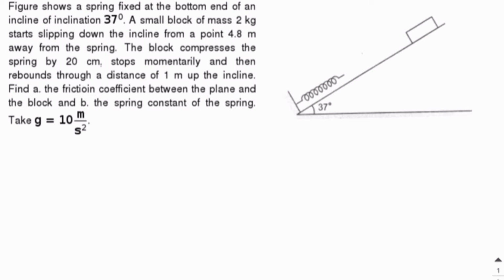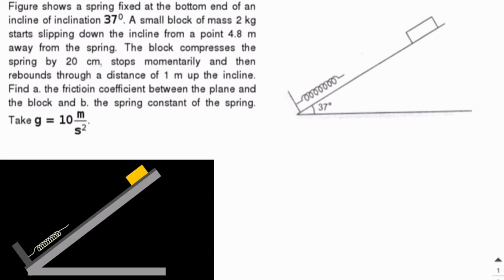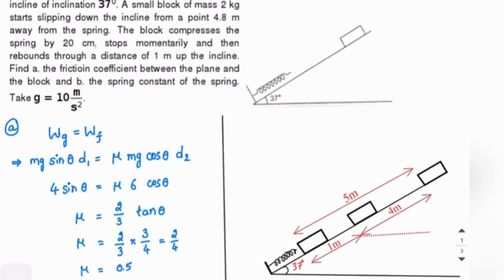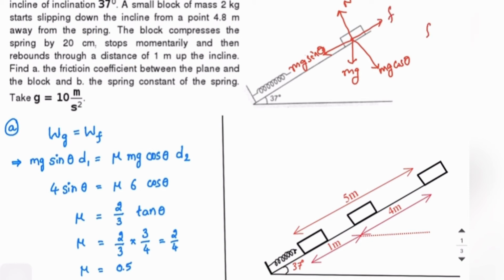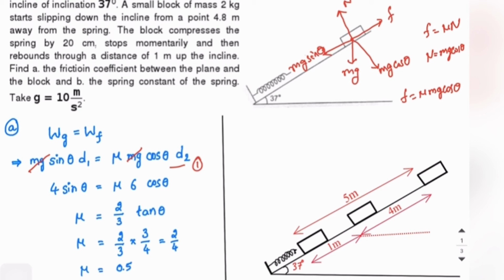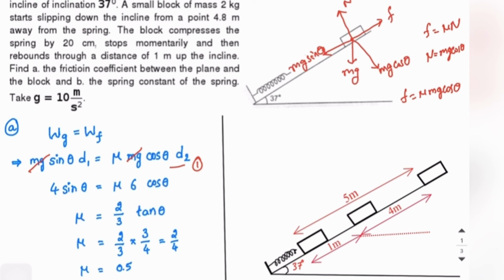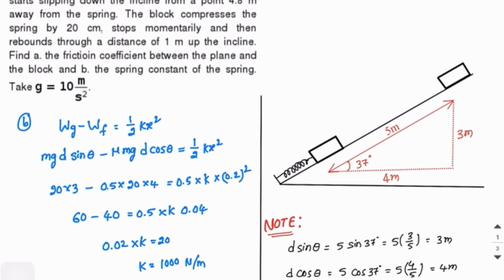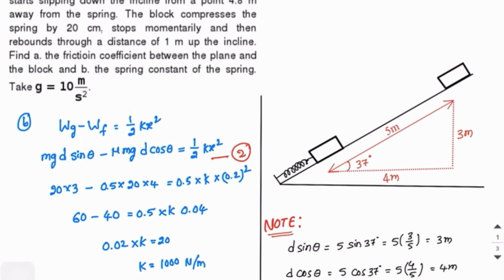Video-3 hcverma workpowerenergy